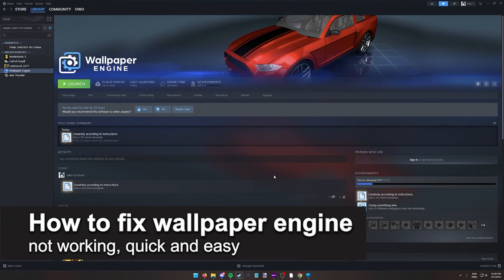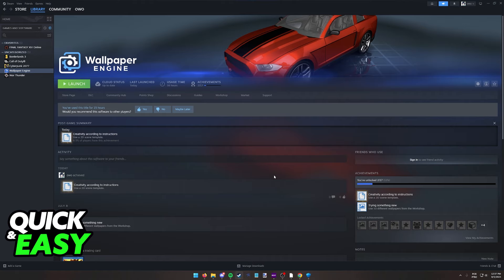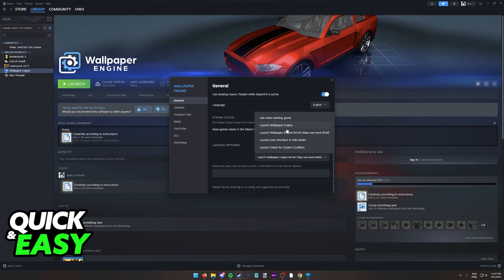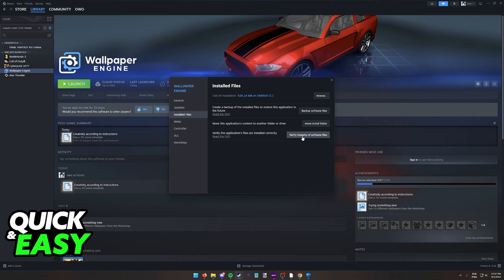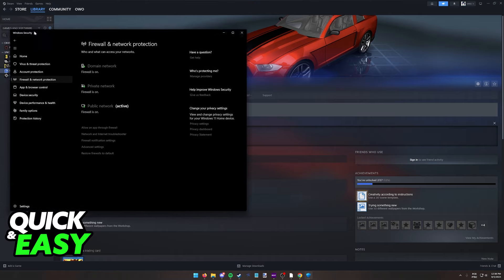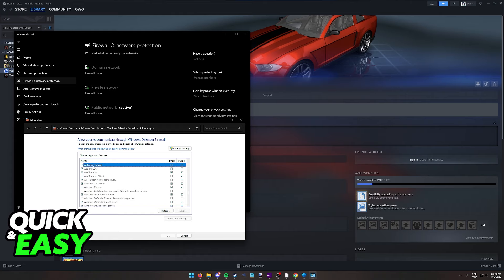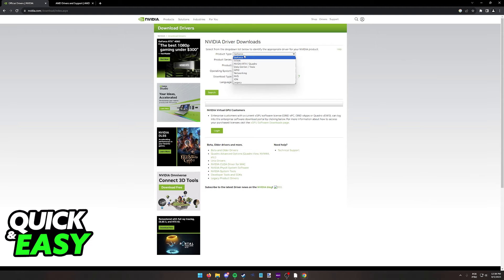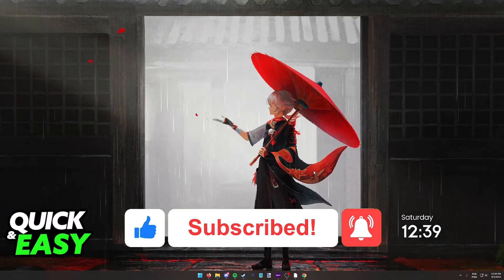How To FIX Wallpaper Engine Not Working (Very EASY!)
In this video I will solve your doubts about how to fix wallpaper engine not working, and whether or not it is possible to do this.

I hope I have helped you with the video!